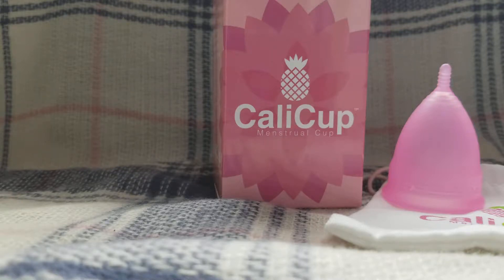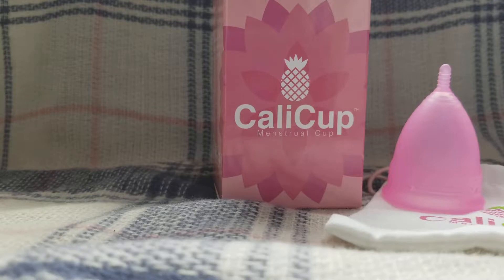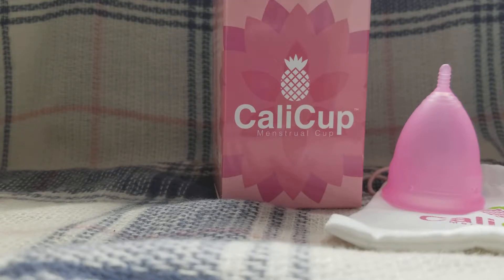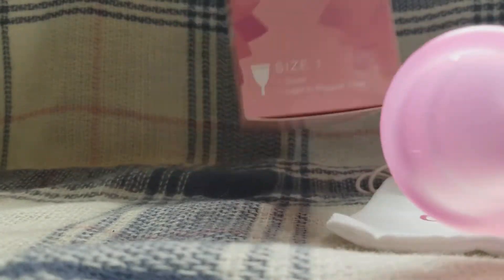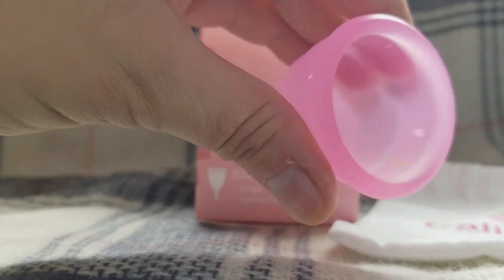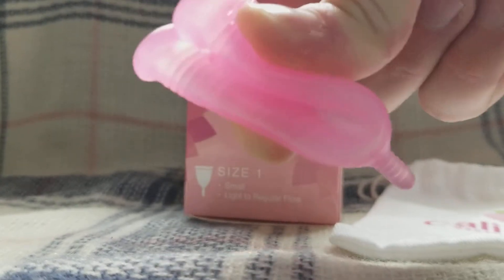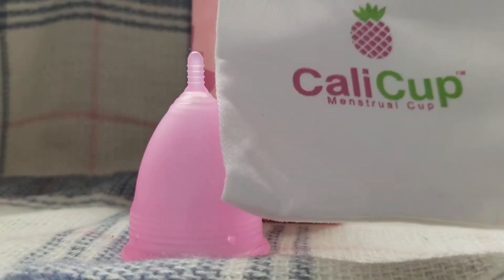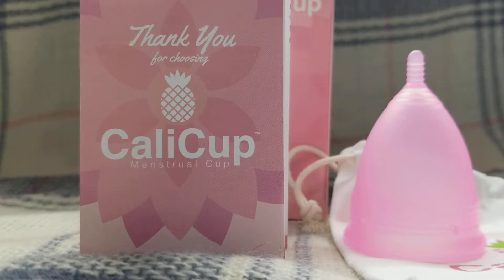CaliCup Menstrual Cup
Silicone. Safe and last for up to 15 years with proper care. Also saves money over time. Easy to use. Easy to clean and comes with a storage bag.